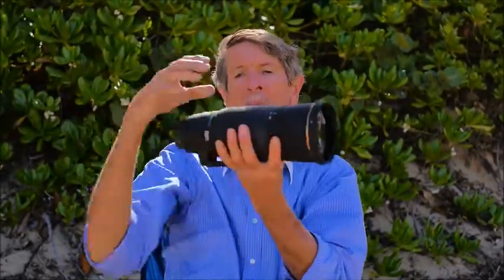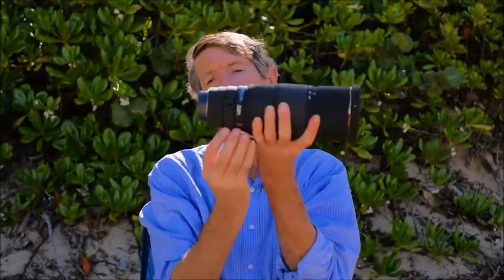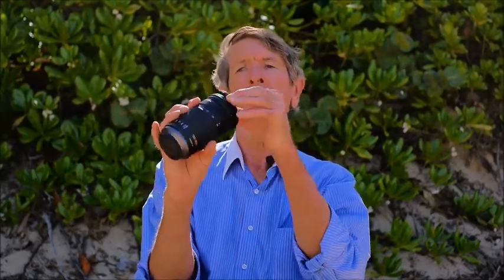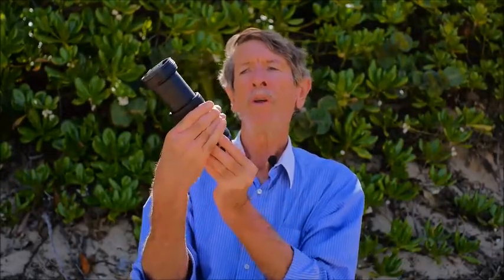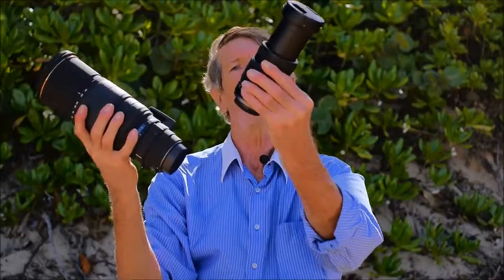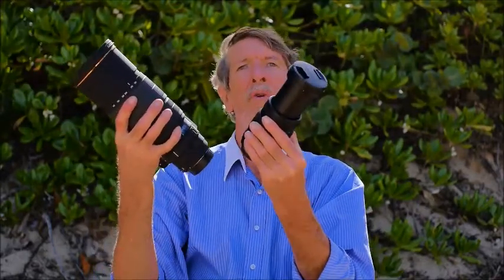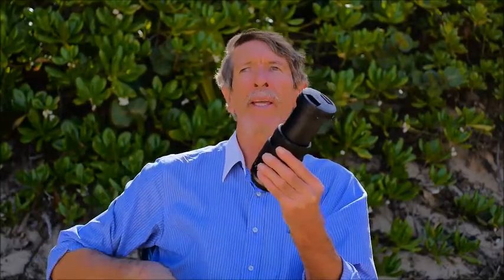Short Description of the Evolution of Super Telephoto Lesns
This is a short description of the evolution of Super Telephoto lenses over the past 20 years from my personal experience using them.